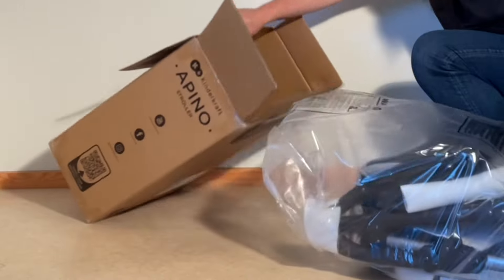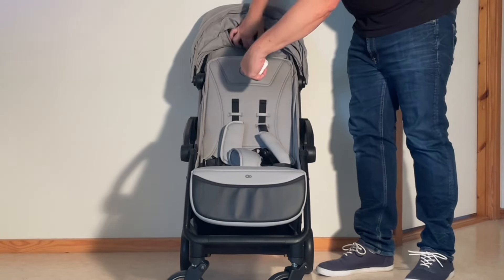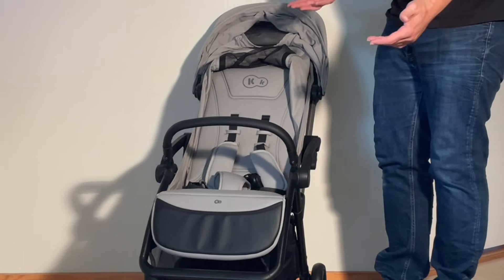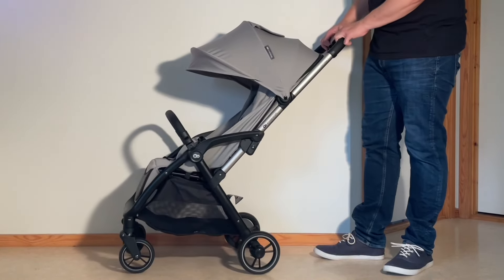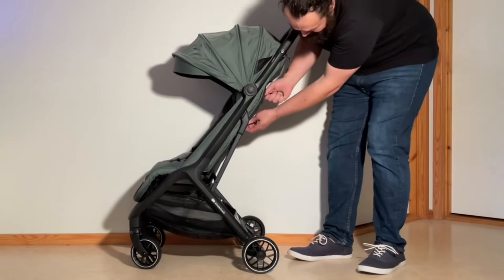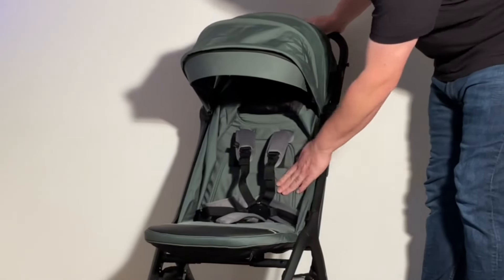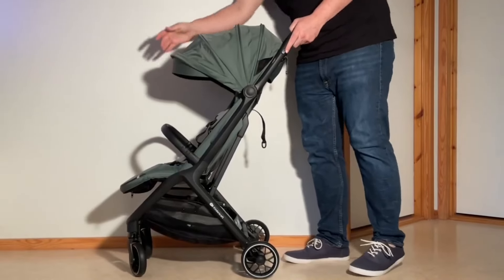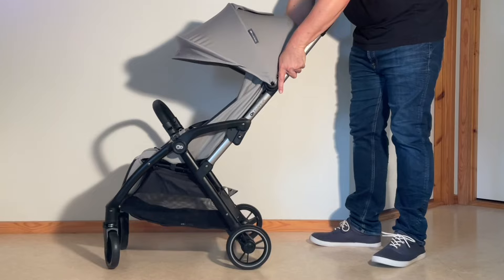Kinderkraft Apino vs Nubi 2: Mechanics, Comfort, Use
In this video we compare the Kinderkraft Nubi 2 to the Kinderkraft Apino, discussing these strollers in relation to comfort, functionality, engineering, longevity, and best use.